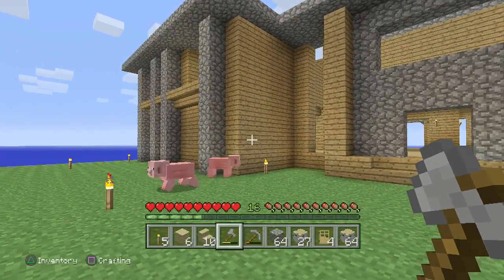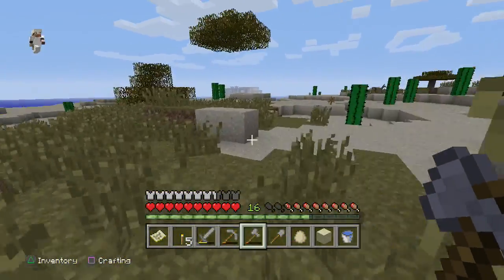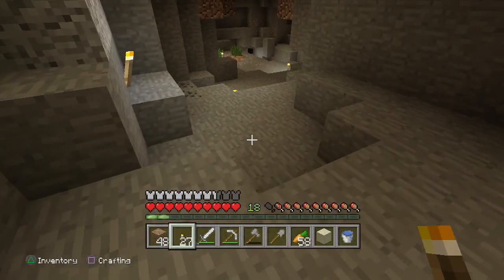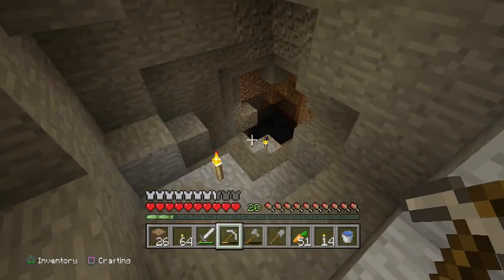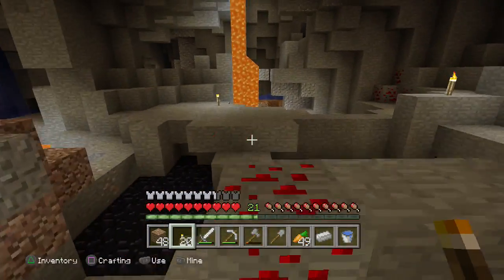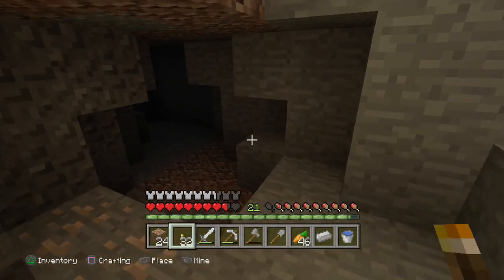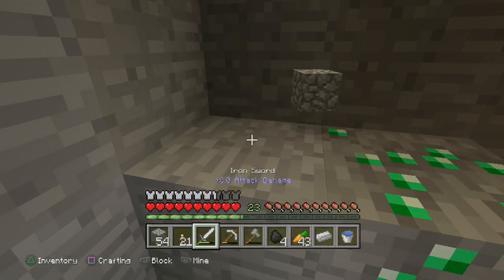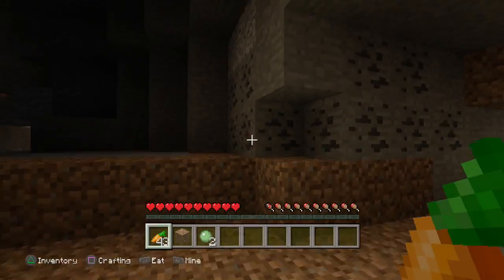Ep 005 // Time for mining! Death prediction! // PoppsPlays Minecraft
➤The Meaning of LIVE.PLAY.LOVE
We all want to be apart of something big or become something big. I want to spread the message of living everyday to the fullest potential. In other words, being happy, fearless, worthy, powerful, and positive. We never know when our last day on this earth can be so, make this the best life possible. I truly believe the gaming community can have the beginning of such a powerful message. Games take us away from what I call the “reality stress”. The stress that kills and puts people in such horrible state of minds. The power of video games can have you feel dangerous, free, loved, powerful, a hero, smart, and so much more. We obtain knowledge from every single one of these games and apply it to our everyday lives. The gaming community’s humor, intelligence , and skills can make a great change together. The only way for that change is to love yourself and everyone else who’s doing it too.

This is gaming channel for those who are interested in Call of Duty, Minecraft, Overwatch and other shooter games.

Other videos such as Vlogs, Tournaments, battles and bucket list videos will be posted on top of the everyday gaming videos. (Not everyday)